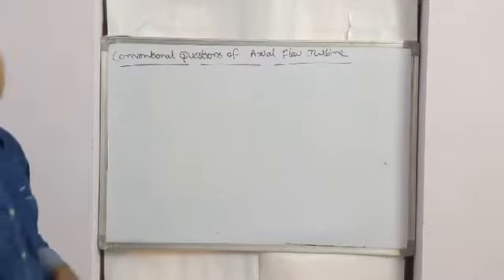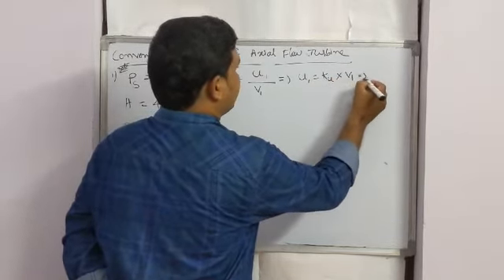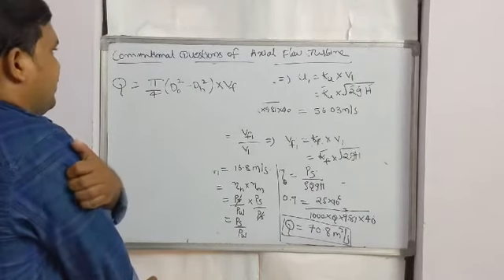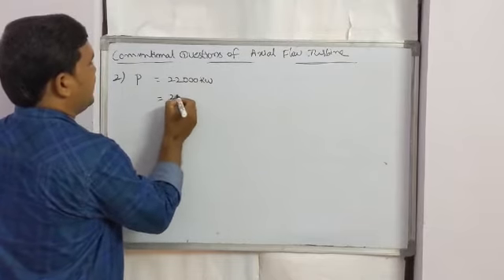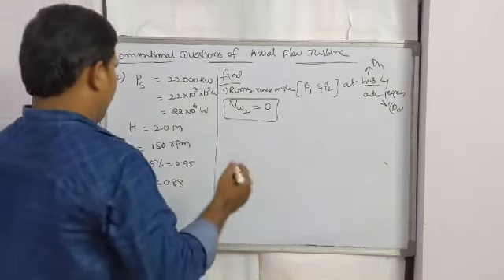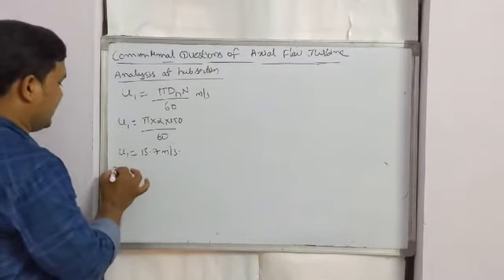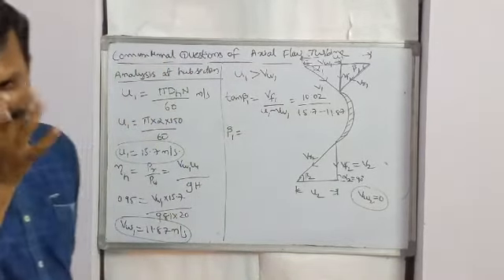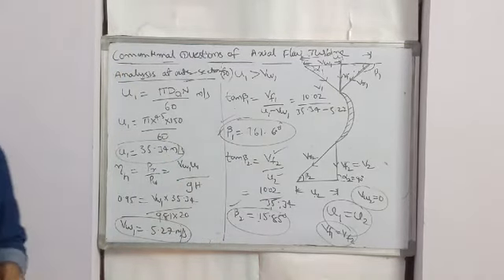Lecture-13 Kaplan Turbine-Conventional Questions